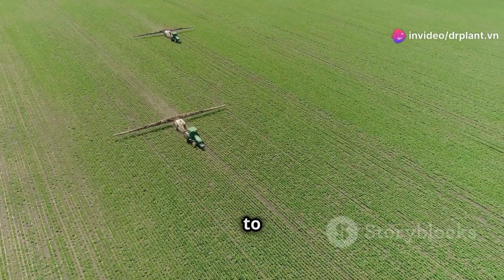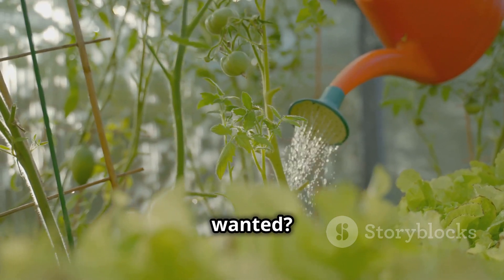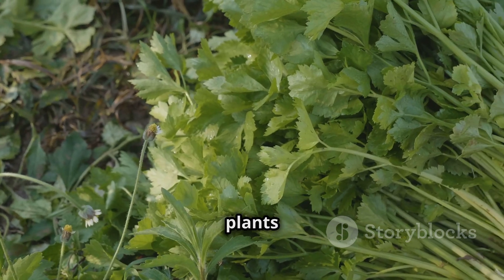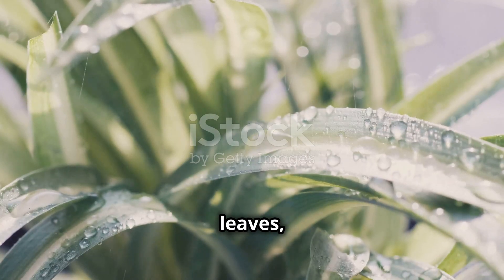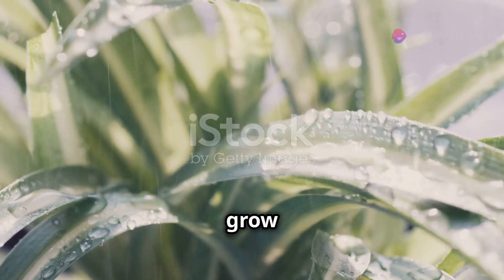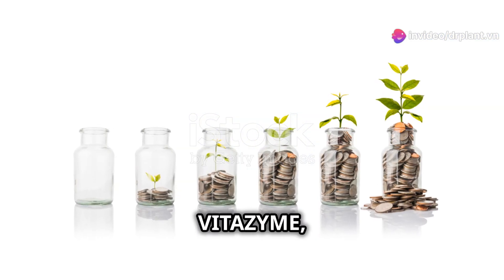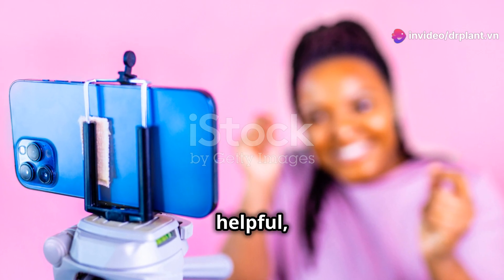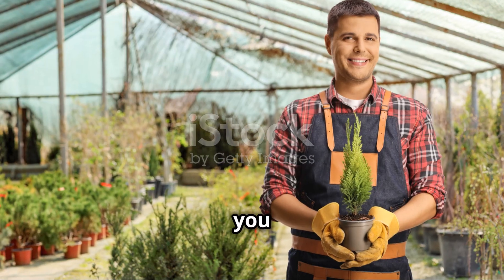VITAZYME KÍCH RỄ PHÁT TRIỂN, TĂNG NĂNG SUẤT, TĂNG HẤP THU DINH DƯỠNG...hotline:0919817033 -tatadu.vn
VITAZYME

KÍCH RỄ PHÁT TRIỂN, TĂNG NĂNG SUẤT,

TĂNG HẤP THU DINH DƯỠNG

VITAZYME
VITAZYME

Thành phần của VITAZYME

Brassinosteroids: 22ppm

1 – Triacontanol: 30ppm

Vitamin B1 + B6: 5ppm

Cu (EDTA): 700ppm

Zn (EDTA): 600ppm

Fe (EDTA): 2000ppm

ĐẶC TÍNH ƯU VIỆT VITAZYME

Sản phẩm từ quá trình lên men vi sinh với nguồn gốc hoàn toàn từ thiên nhiên

Kích hoạt tiềm năng cây trồng và hệ sinh thái sống trong đất.

Công dụng của VITAZYME

Gia tăng cường độ quang hợp giúp tăng năng suất và cải thiện chất lượng cây trồng.

Giúp bộ rễ phát triển mạnh mẽ, gia tăng hiệu quả hấp thu dinh dưỡng cho cây trồng.

VITAZYME kich re
VITAZYME kich re

Hướng dẫn sử dụng của VITAZYME:

Lúa:

Pha 50ml/ bình 16 lít, phun 2 bình/1.000m2

Lần 1: 7 – 10 ngày sau sạ. Lần 2: Trổ lẹt xẹt

Bắp ( Ngô ):

Xử lý giống. Phun lần 1 : 15 – 20 ngày sau gieo

Lần 2: 30 – 35 ngày sau gieo.

Cà chua, ớt, rau: Xử lý giống. Sau đó phun định kỳ 10 – 15 ngày/ lần

Đậu phộng (lạc ):

Xử lý giống. Phun lần 1: 15 – 20 ngày sau gieo; Lần 2: Khi cây đâm tia củ; Lần 3: 15 – 20 ngày sau khi phun lần 2.

Hồ tiêu:

Phun lần 1: Khi thu hoạch 80%; Lần 2: Lúc tiêu bật đọt non và bắt đầu cho chuỗi hoa; Lần 3: Khi chuỗi hoa dài 3-4cm; sau đó phun
định kỳ 30-45 ngày/lần.

Cà phê:

Phun lần 1: 15-30 ngày trước thu hoạch; Lần 2: Trước ra hoa; Lần 3: Sau đậu trái non. Phun tiếp 2-3 lần trong quá trình nuôi trái.

Cây ăn trái: Phun sau thu hoạch, trước khi ra hoa và sau khi đậu trái non.

Thanh long: Phun lần 1: Khi hình thành nụ hoa; Lần 2: Khi nụ hoa dài 15-20 cm; Lần 3 sau khi cắt hoa (rứt hoa) giai đoạn nuôi trái phun 2 lần cách nhau 10 ngày/lần.

Liều lượng sử dụng:
+ Xử lý giống: Pha 50ml/1 lít nước. Áo đều hạt giống trước khi gieo, sạ 2 giờ

+ Phun qua lá: Pha 75 – 80ml/25 lít nước hoặc phuy 500ml / phuy (200 – 220 lít nước), phun ướt đều tán lá